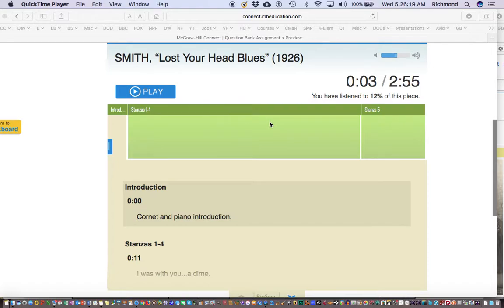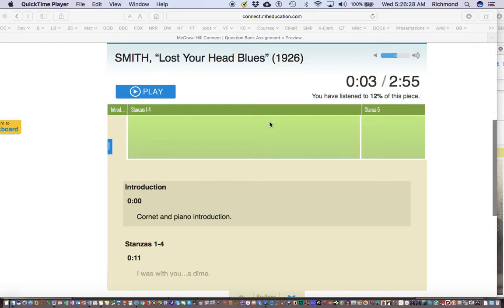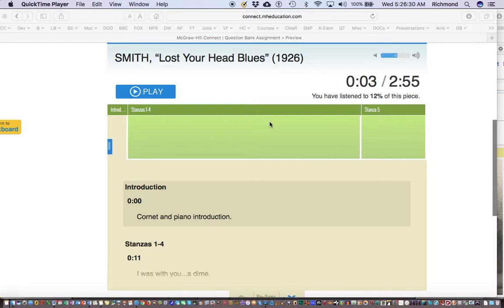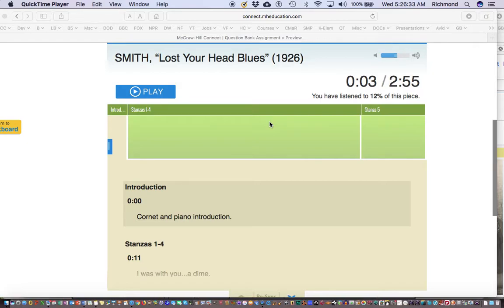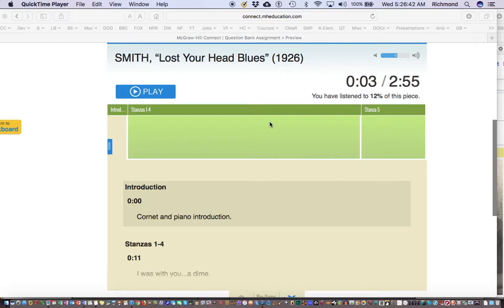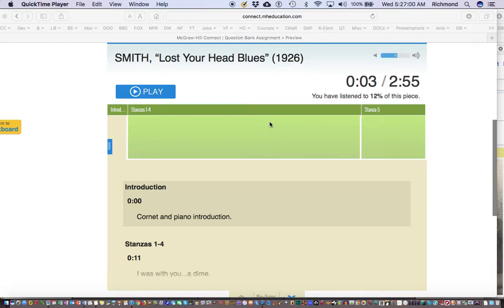Bessie Smith Lost Your Head Blues - Introduction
Bessie Smith
Lost Your Head Blues
The blues which came out of the Mississippi Delta had a tremendous influence on the development of jazz.
As we discussed previously, the blues have many common characteristics.
These include
- the use of flatted 3rd and 7th scale degrees.
- a soulful style of singing
- the use of the 12 bar blues chord progression (or something similar) (which we discussed previously.
All of these are found in this piece.
Bessie Smith was born in Chattanooga, TN, but she became a renowned jazz singer and traveled extensively as a performer.
She had a strong voice and the recording technology of the 1920s doesn’t do her justice.
Although Grammys didn’t exist in her day, several of her pieces were eventually recognized by the Grammy foundation as having significant musical and historical value.